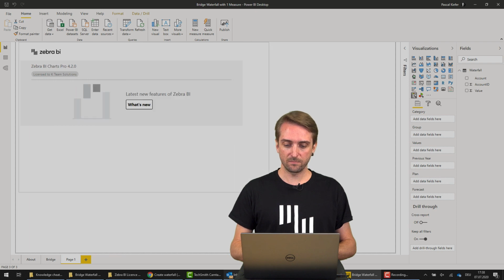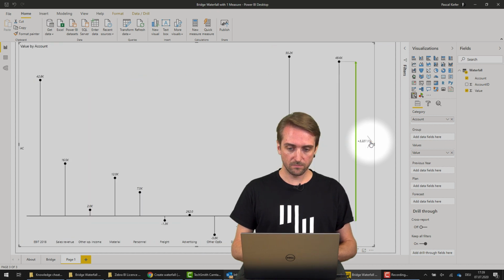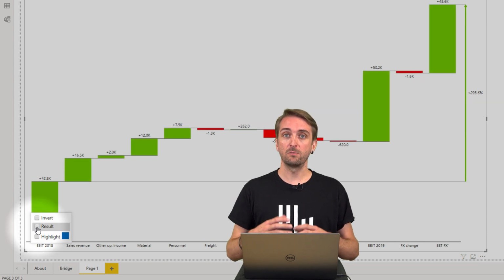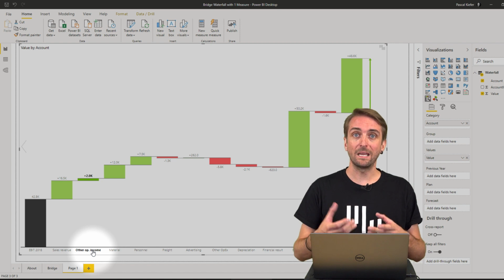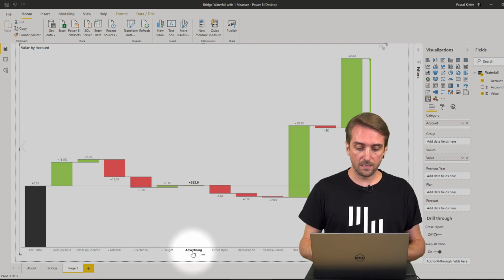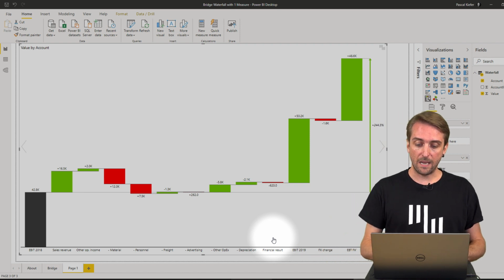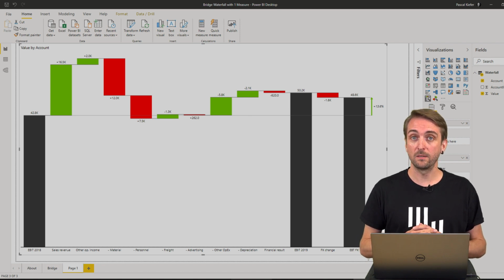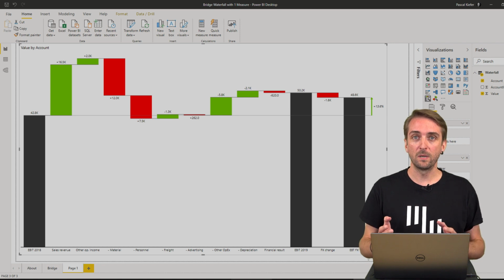Power BI Waterfall Chart: 8-Step Tutorial (2026)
Why is creating waterfall charts such a tricky task in Power BI? And is there an easier way? We'll show you how you can do this very popular chart type in your Power BI very easily with Zebra BI visuals!

You'll learn how to do it it in 8 steps:
1) Create a list in Excel
2) Load data from Excel to Power BI
3) Insert a Zebra BI Charts visual to the report
4) Add the Accounts to Category and values to the Values placeholder
5) Use the chart slider to show the waterfall chart
6) Add the correct sort order to the accounts
7) Make sure every bar is defined correctly
8) Eliminate the gap in the chart by inverting the cost accounts
... and voila! 😊